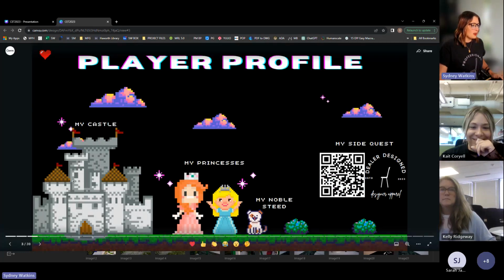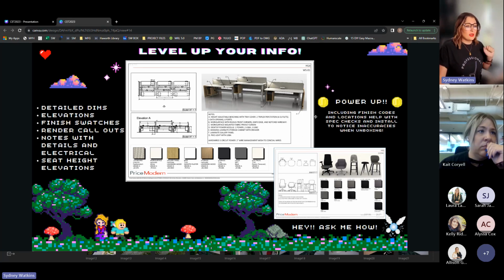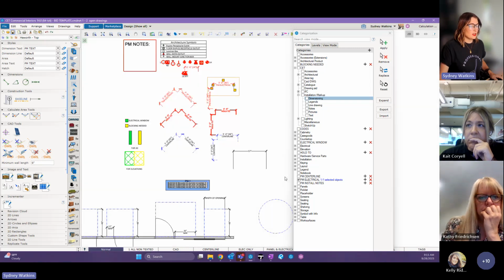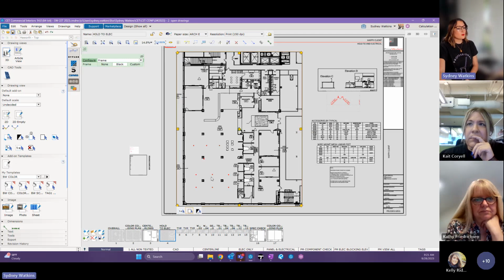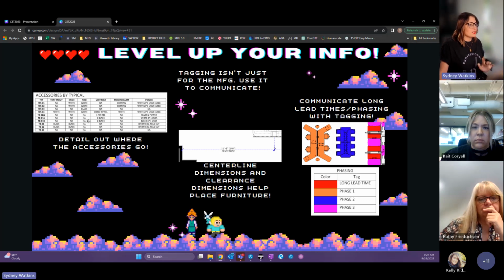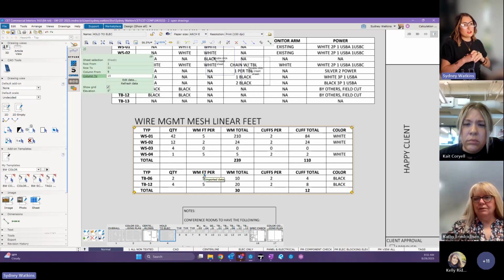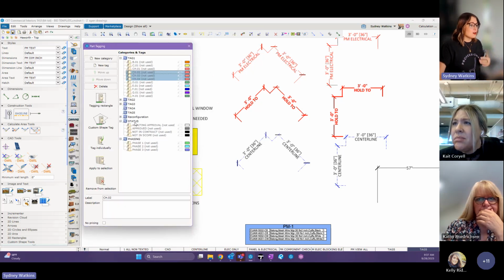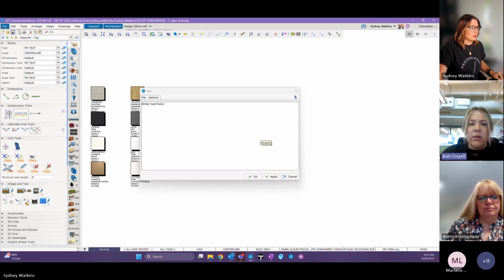Sydney Watkins - Playing The Game | CET Experience 2023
In this fun and engaging session, Sydney Watkins from Price Modern takes you on a quest to defeat miscommunication, eliminate gray areas, and level up your project deliverables using CET.

🛡️ Learn how to:
 • Maximize communication across clients, architects, GCs, and project managers
 • Use “cheat codes” like visibility settings, custom categorizations, and layered elevations
 • Prevent costly mistakes with detailed drawings, color-coded tagging, and finish swatches
 • Build foolproof electrical, blocking, and installation plans
 • Speed up your workflow using keyboard shortcuts and templated views
 • Create client-friendly drawings that are still highly functional for install crews

Whether you’re a CET beginner or a seasoned pro, this presentation is packed with battle-tested tips to streamline your process, avoid change orders, and keep everyone on your project team informed and happy.